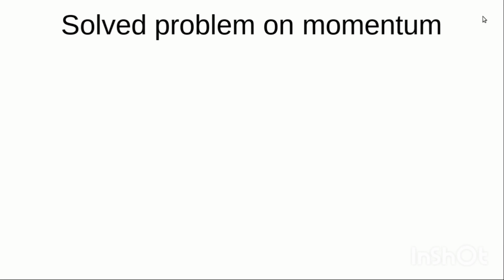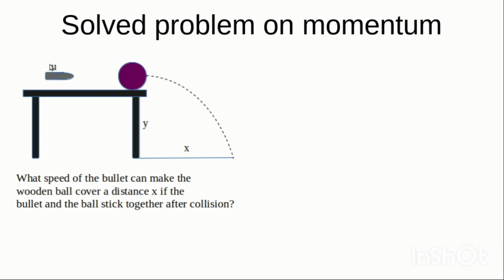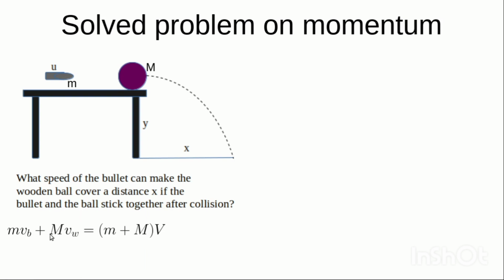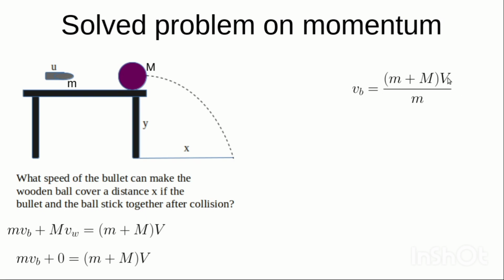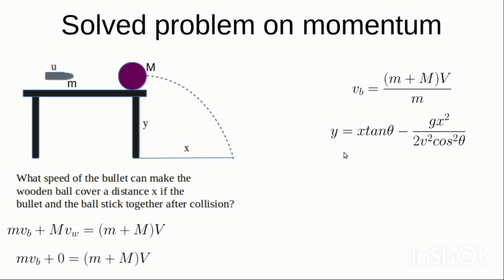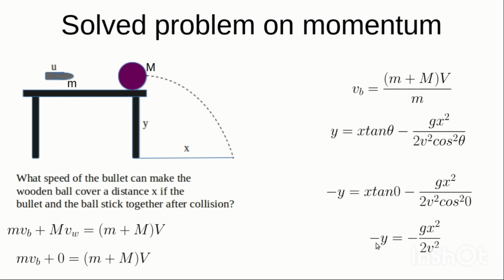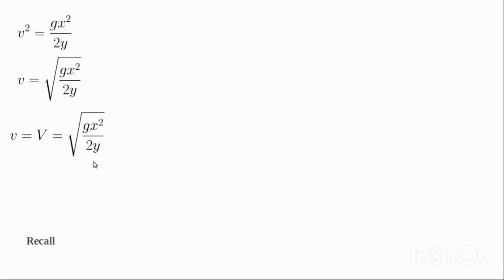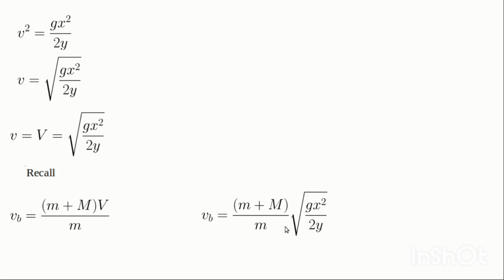Momentum of a bullet and a wooden object.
“This film has been submitted to the 2024 PanAfrican STM Cinema Competition.  It has been refereed and approved by Dr Awodu Onuora from University of Benin Benin City Nigeria, and by Dr Samuel Okunzuwa from University of Benin Benin City Nigeria.”